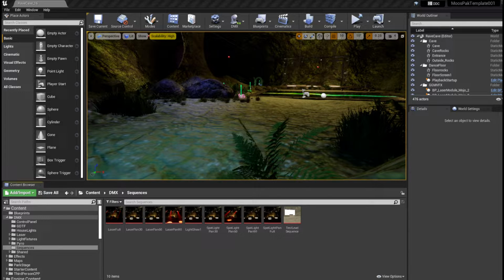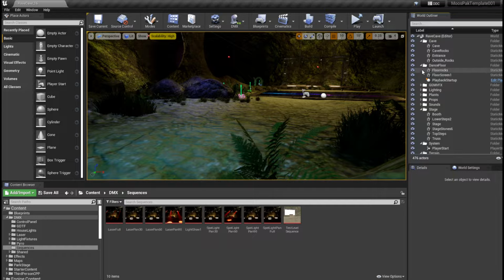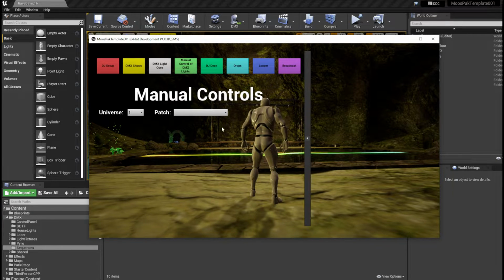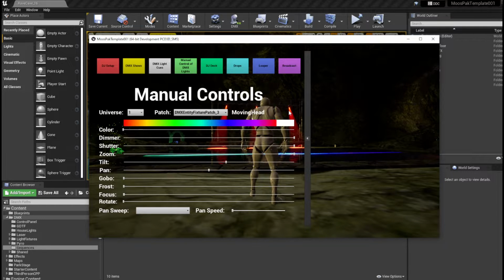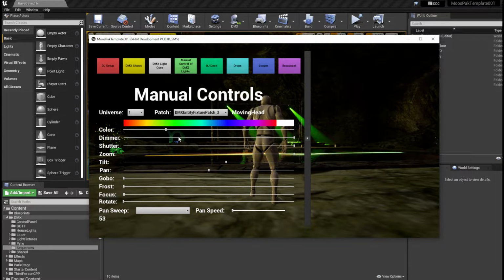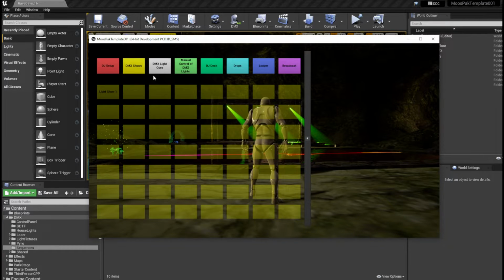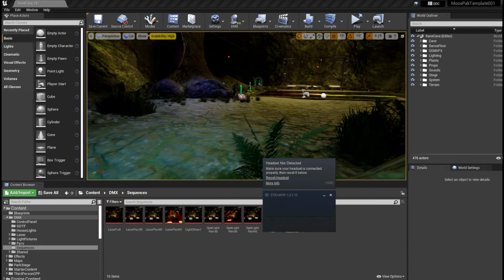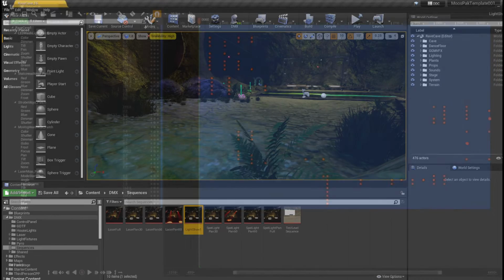Template to Build Light Show Sequences